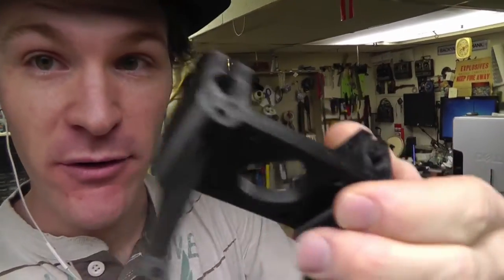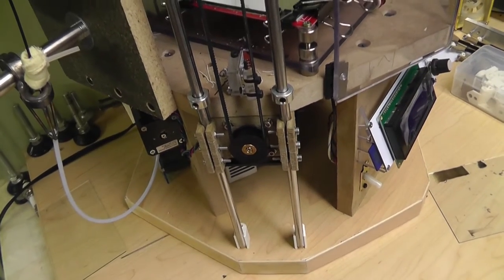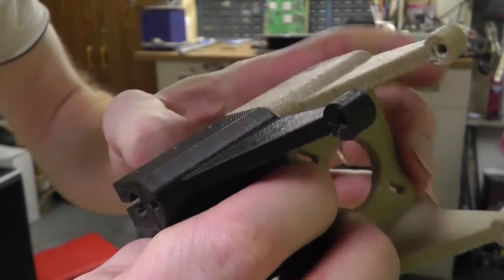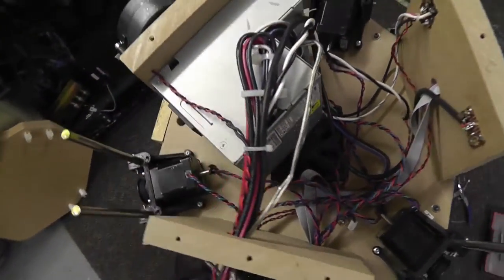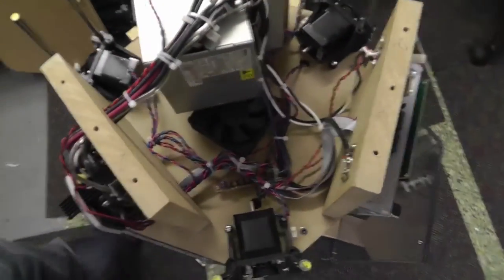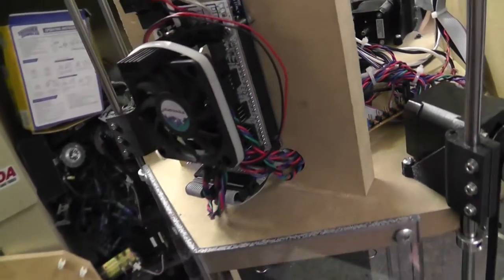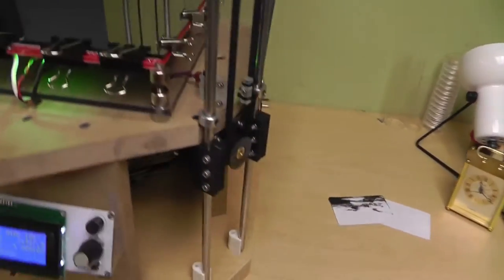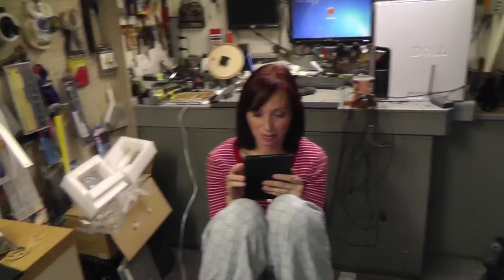Replacing the Motor/Rail holders on the Rostock 3D Printer... sonner than i thought...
well. i beefed up the brackets and decided to go ahead and replace them... i did not over tighten them so no worries on braking theses! :)